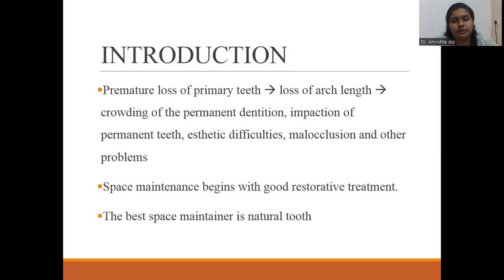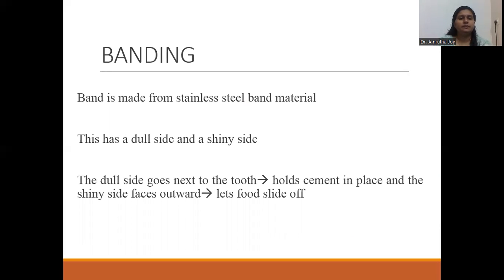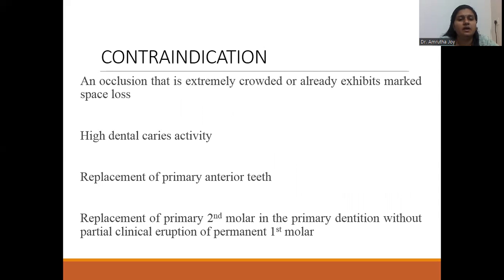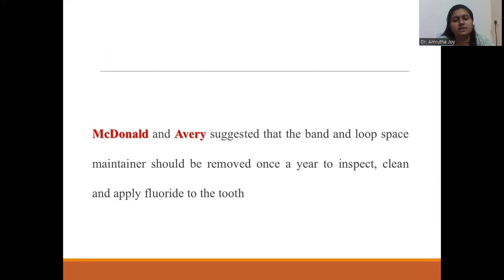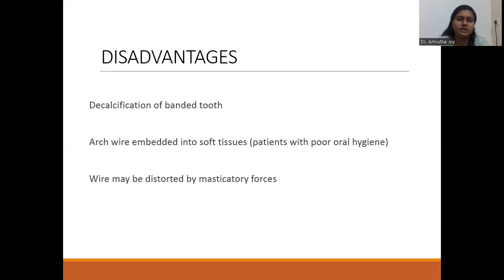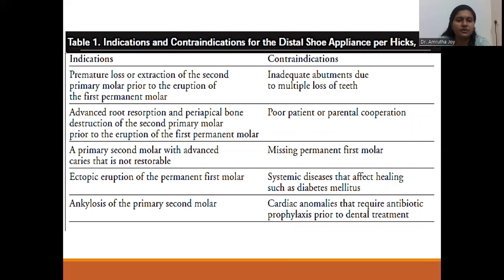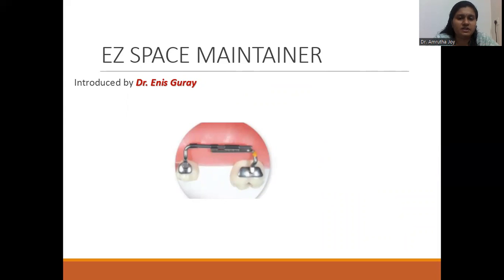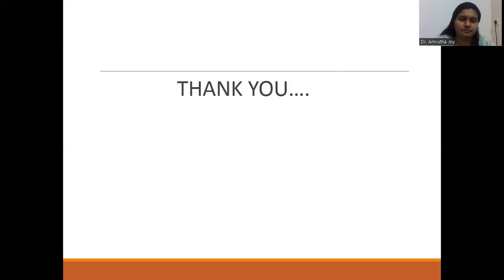FIXED SPACE MAINTAINERS/DR AMRUTHA JOY /DEPT. OF PEDIATRIC DENTISTRY, RDC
A Class on FIXED SPACE MAINTAINERS  presented by DR  AMRUTHA JOY  of the royal dental college